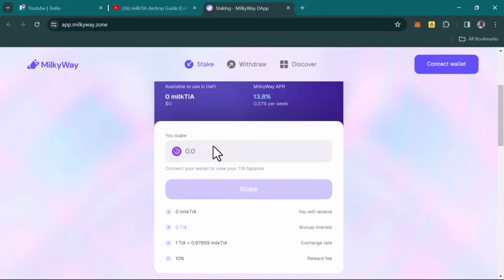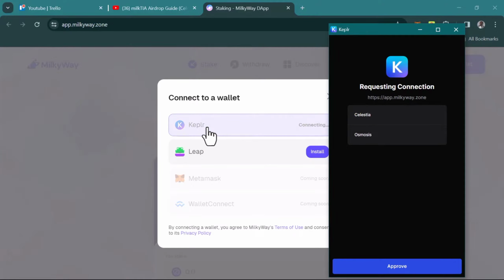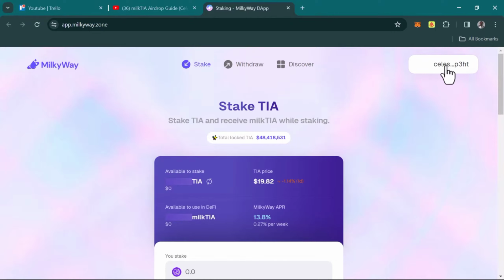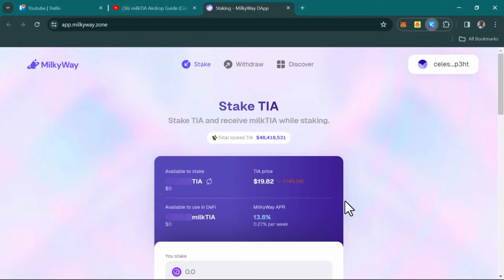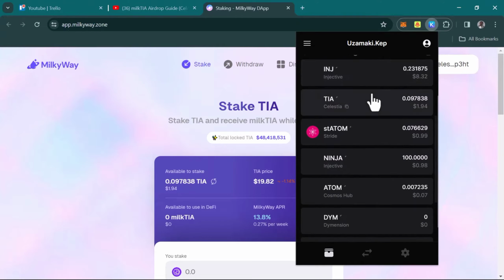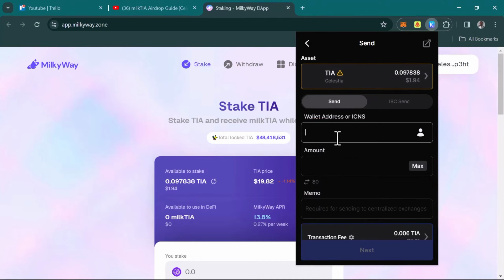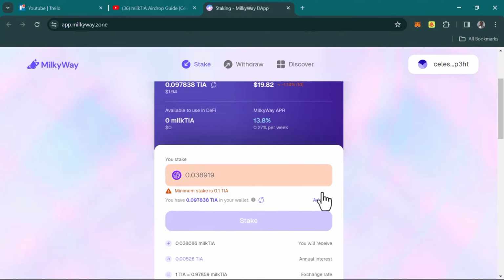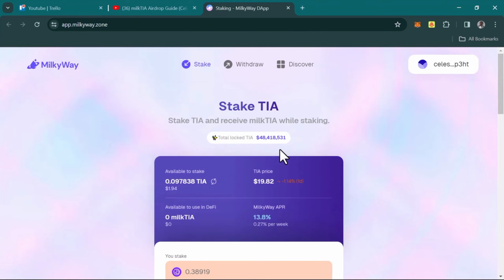How to Stake Celestia on Milky Way (Step by Step)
In this quick video, I will show you How to Stake Celestia on Milky Way step by step.

Celestia has been making waves in the crypto space, and in this video, we're going to dive into the world of staking Celestia on Milky Way. Whether you're a seasoned crypto enthusiast or just starting out, this comprehensive guide will walk you through the process of staking TIA to earn Celestia rewards.

In this video, we'll cover everything from the basics of Celestia and the Celestia airdrop to the step-by-step process of staking Celestia on the Milky Way platform. If you're looking to get started in the world of cryptocurrency and want to explore the potential of earning rewards through staking, this video is a must-watch.

We'll start by giving you an overview of Celestia and the exciting opportunities it presents in the crypto market. From there, we'll delve into the specifics of the Celestia airdrop, explaining how you can participate and maximize your rewards.

Next, we'll guide you through the process of staking TIA to earn Celestia rewards on the Milky Way platform. Whether you're a beginner or an experienced investor, we'll provide clear and detailed instructions to help you navigate the staking process with ease.

As we demonstrate how to stake Celestia, we'll cover important aspects such as Celestia staking mechanics, how to start staking quickly, and tips on optimizing your rewards. Additionally, we'll address common questions related to Celestia staking, including how to farm Celestia airdrops and the benefits of participating in the Celestia staking airdrop.

International viewers will also find value in this video, as we provide guidance on como fazer stake de Milky Way and como participar do airdrop da Milky Way Celestia, ensuring a comprehensive understanding for a global audience.

By the end of this video, you'll have a solid grasp of how to stake Celestia on Milky Way, how to maximize your rewards through the Celestia airdrop, and insights into the exciting world of cryptocurrency staking. Whether you're eager to dive into staking for the first time or looking to expand your crypto portfolio, this video will equip you with the knowledge and confidence to start staking Celestia on Milky Way's platform. Don't miss out on this opportunity to learn how to stake TIA and earn Celestia rewards. Join us on this journey into the world of Celestia staking and set your course for a rewarding crypto experience.